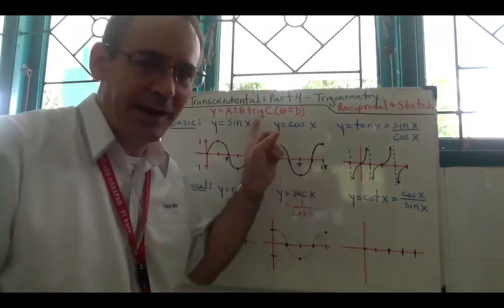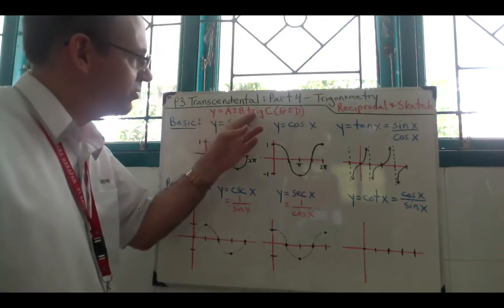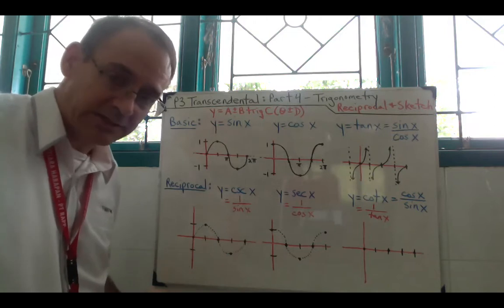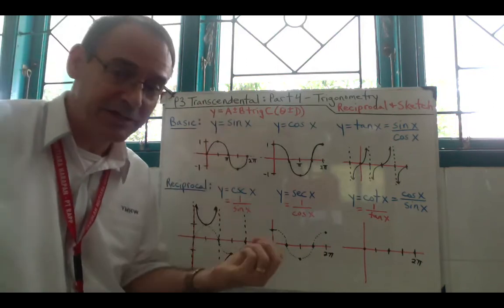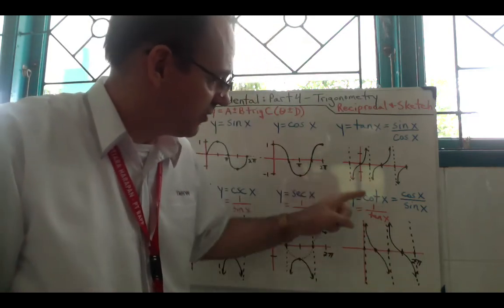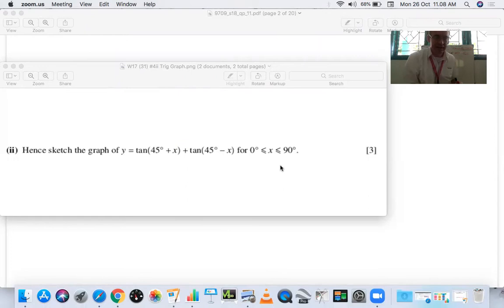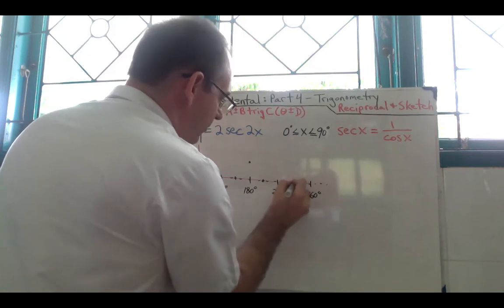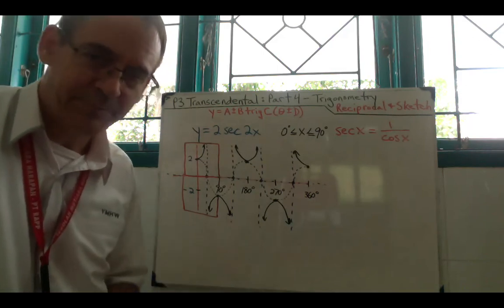P3 Transcendental Part 4 Trigonometry (Reciprocal Functions & Sketching)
Jared Skeens Sekolah Mutiara Harapan Cambridge A Level Math Pure Math 3 Video Series: this video introduces the reciprocal trig functions as well as their basic sketches